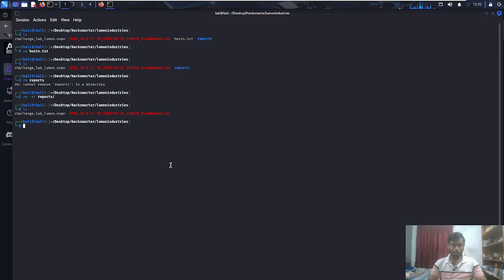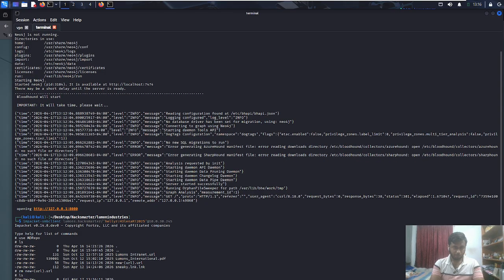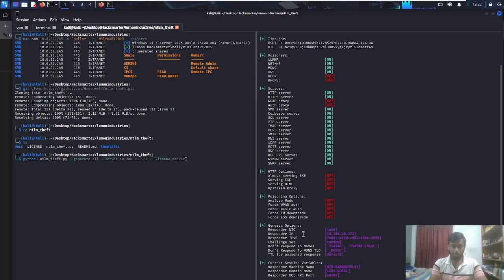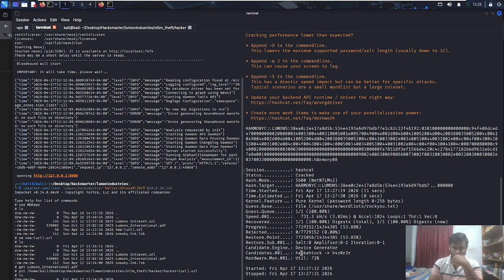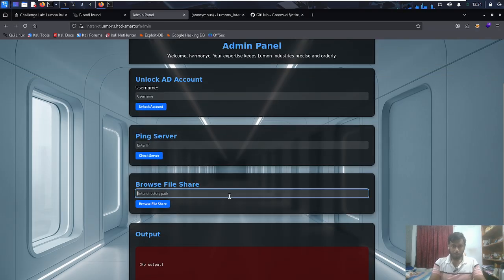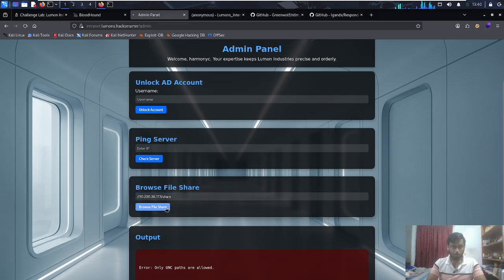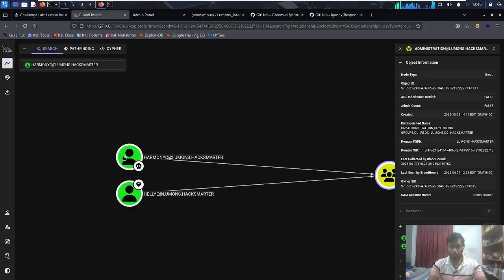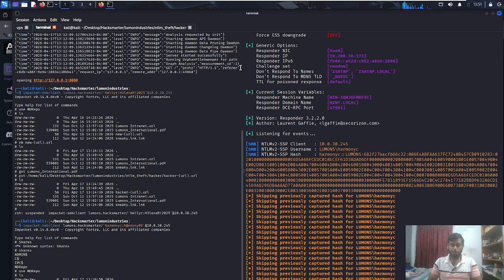Hack With Me | Lumon Industries | Active Directory Machine [Part 2]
We're BACK! In Part 2, we go deeper into the Lumon Industries machine on
HackSmarter — picking up right where we left off and pushing toward Domain Admin!

- What You'll Learn in This Video:
➤ Continuing Enumeration & Lateral Movement
➤ Privilege Escalation in Active Directory
➤ Exploiting Misconfigurations

-  Tools Used:
➤ BloodHound
➤ Impacket
➤ NetExec

- Platform: HackSmarter
- Machine: Lumon Industries
- Category: Active Directory

only on platforms you have permission to test on.